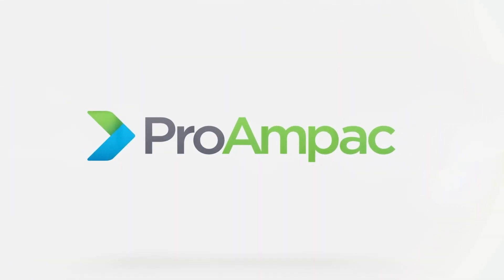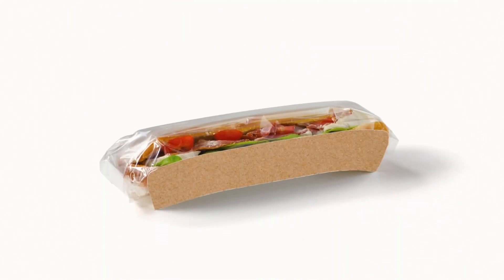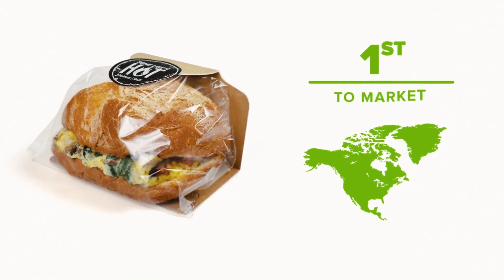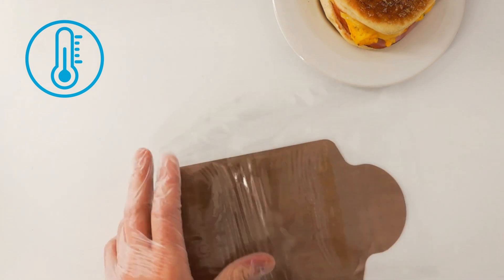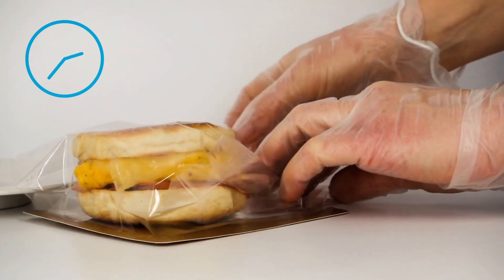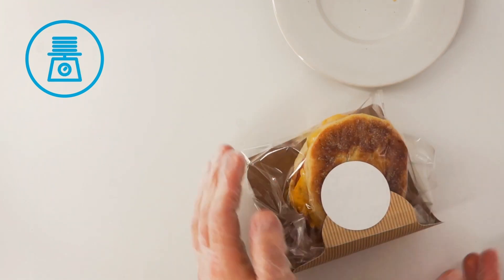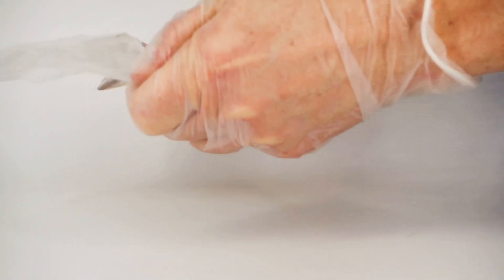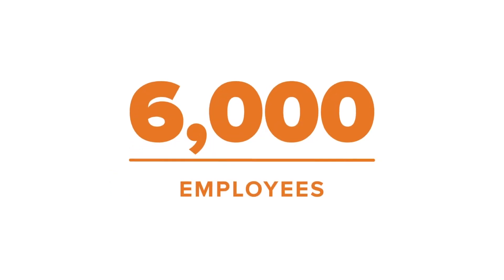ProAmpac HandRap™ v4 1